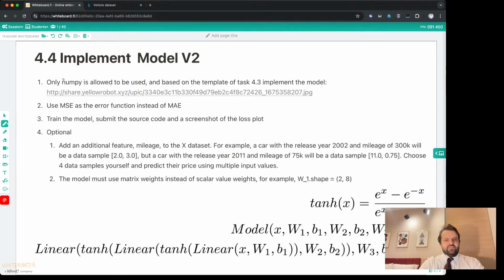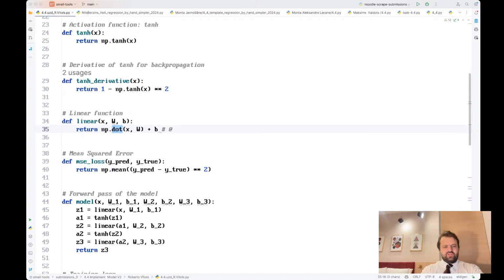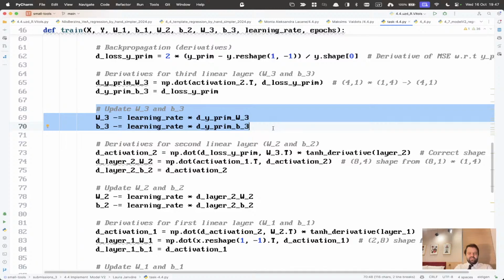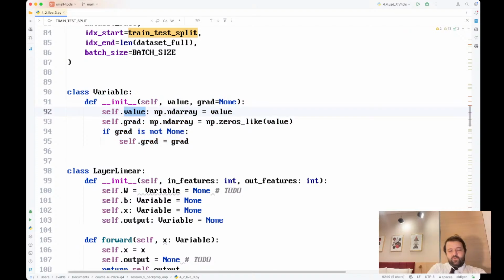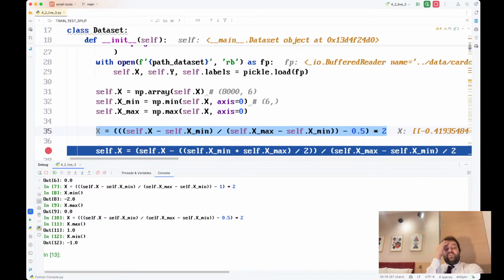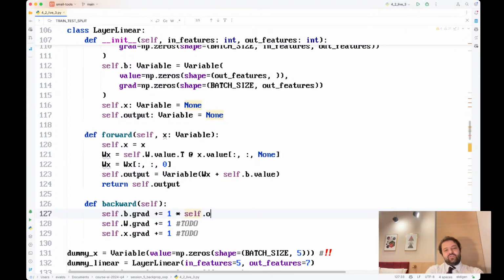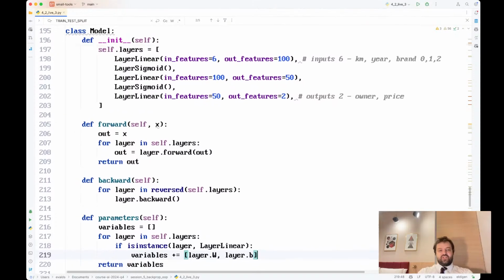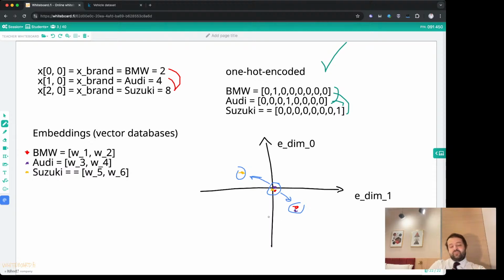2024-Q4-AI 5.ANN using Numpy and OOP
## 5.2. Implement the model using video instructions and the OOP approach

Submit the code and a screenshot of the training graph (error curves).